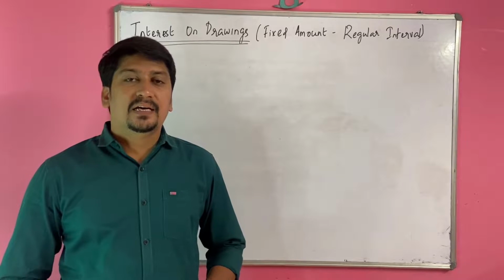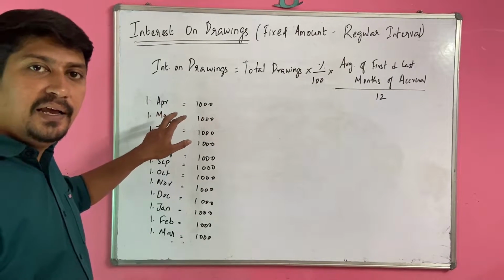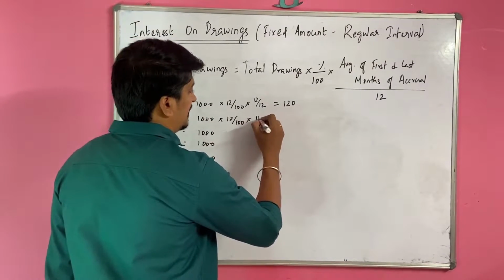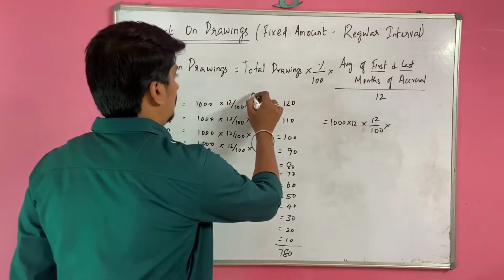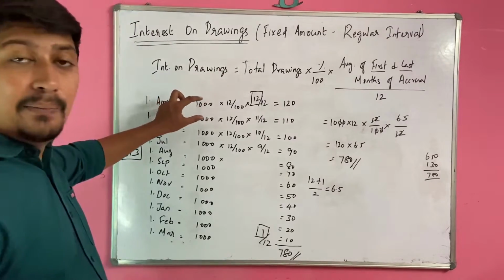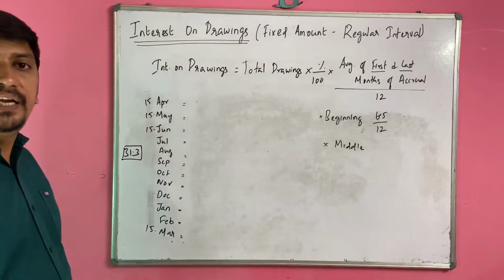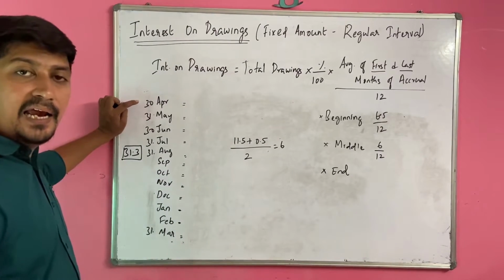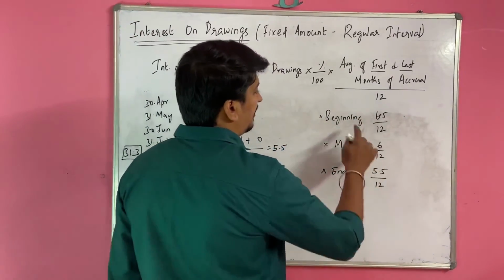Interest on Drawings | Every Month | Average Period Method with Derivation of Formula | Accspedia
Hello guys, Welcome back to another video. In this video I've explained Calculation of Interest on Drawing when a fixed amount was drawn at regular Interval - ( In the beginning, middle and at the end of every month)

If you have any doubts or if u want me to teach a particular topic, please let me know them through comments section.